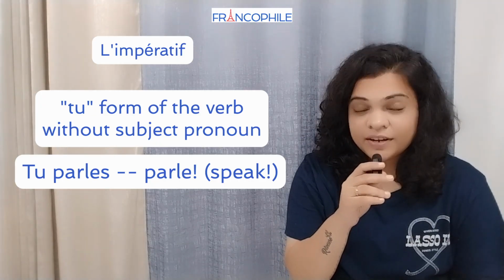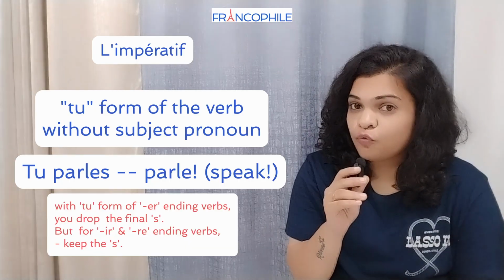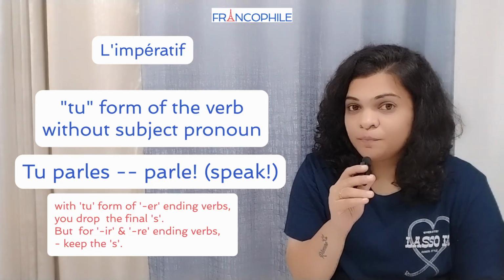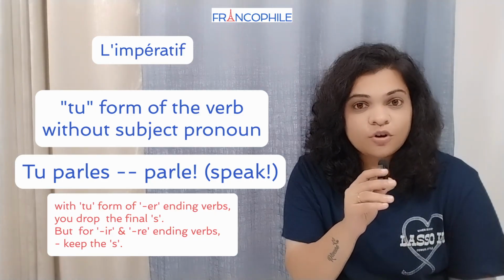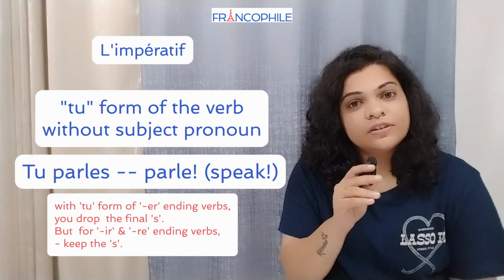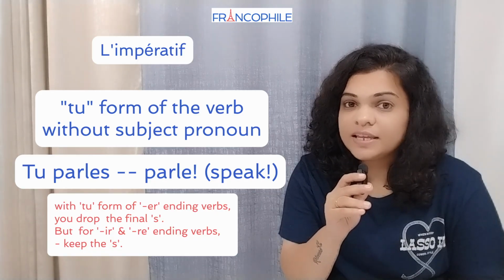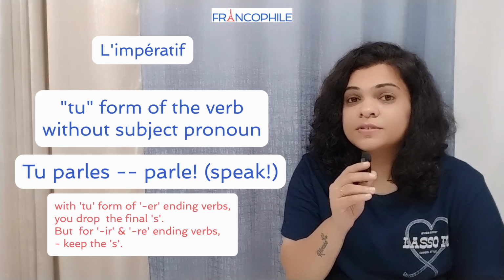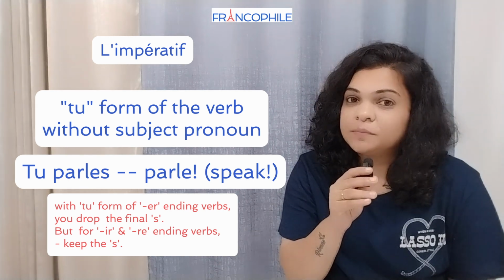French Imperative Made Easy | L’Impératif Explained with Examples 🇫🇷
In this video, we learn l’impératif in French — the tense used to give commands, instructions, and advice.
You’ll understand how to form the imperative with tu, nous, and vous, when to drop the subject pronoun, how to make negative commands, and common everyday examples.
This lesson is perfect for beginners who want to sound more natural in French.
Watch till the end and try making your own imperative sentences in the comments!

Welcome to the Official YouTube Channel of Francophile. Here, you can learn French language in a very easy manner.

Here, your French learning is made easy. Be it for academic learning, in addition to your job profile or just for the love learning French language.